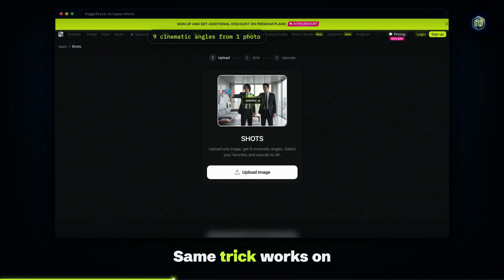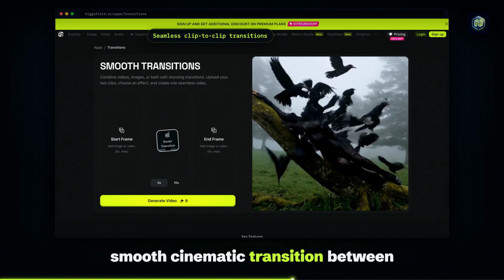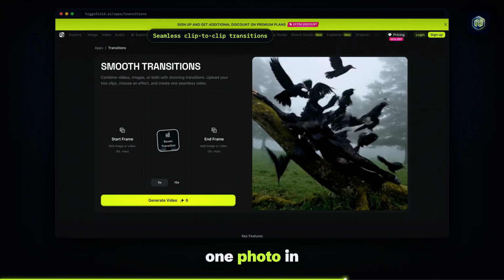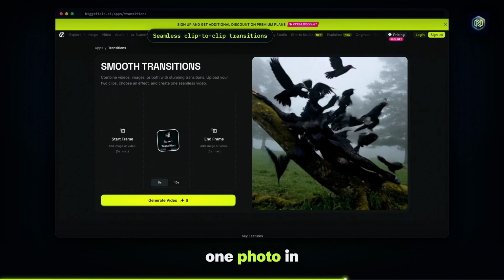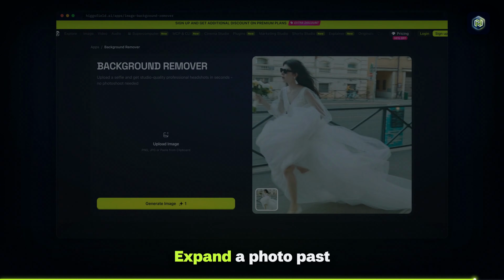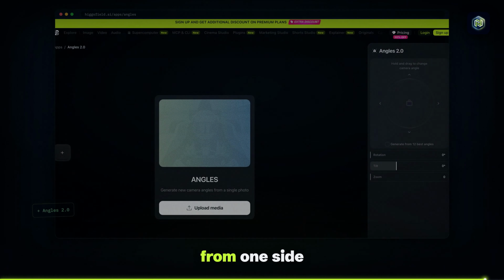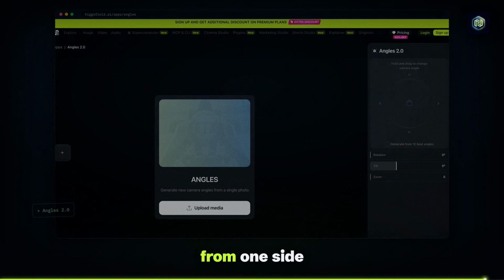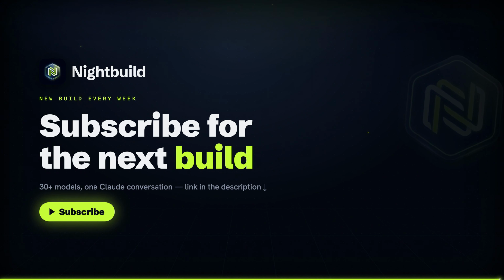This AI Tool Does Way More Than You Think (Claude + Higgsfield)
Most people know Higgsfield for one thing — AI images. I've been running it through Claude for weeks, and it turns out that's maybe 10% of what it actually does.

🔧 The 4 gems
• Photo → real 3D object — rotate it, render it, or turn it into a collectible desk figure
• Photo → video — 9 cinematic angles from one image, or seamless transitions between shots
• Voice — this video's own narration is Higgsfield (yes, really)
• The daily stuff — background removal, image expansion, new camera angles, all one-line requests

No separate app, no exporting and re-importing — Claude calls all of it directly through Higgsfield's MCP integration.

⏱️ Chapters
0:00 Higgsfield does more than you think
0:11 Photo → real 3D object
0:37 Photo → video, 9 angles from 1 shot
1:02 The voice narrating this video (also Higgsfield)
1:27 The daily stuff — bg removal, expand, angles
1:48 30+ models, one Claude conversation

• The tool I use to run this channel's email/funnels — Systeme.io (free)